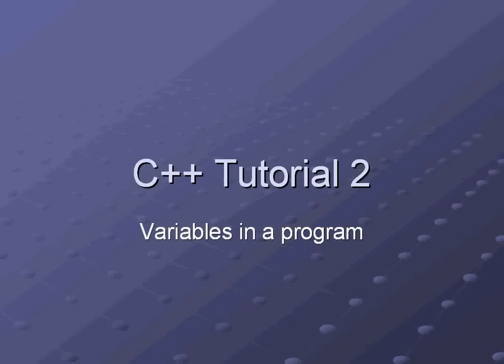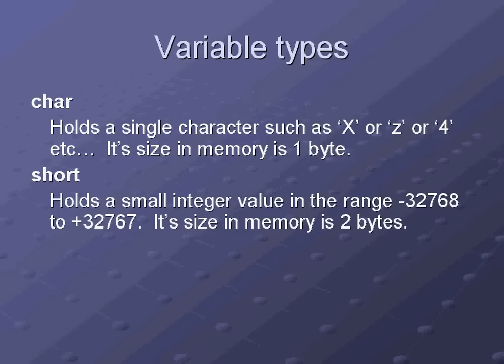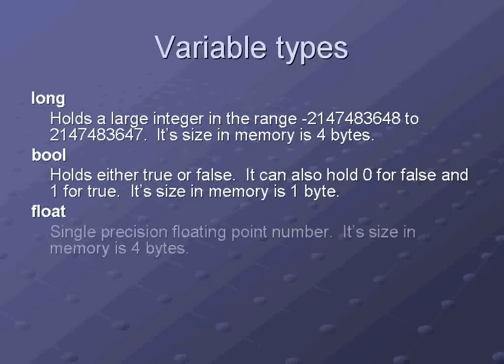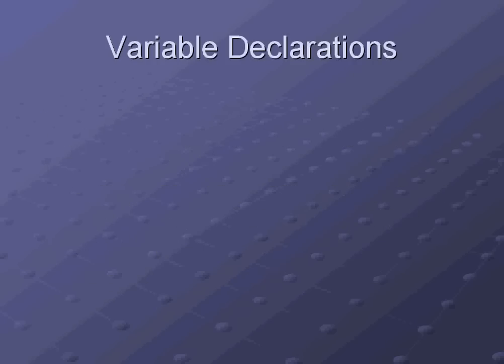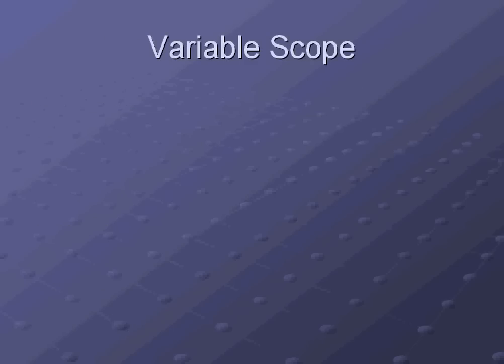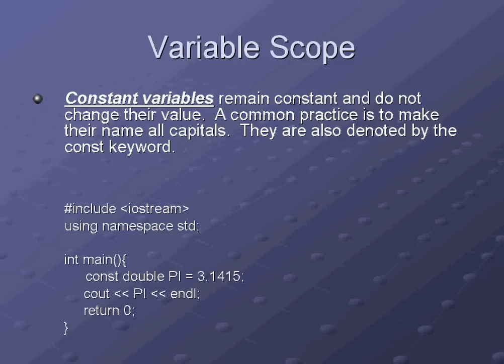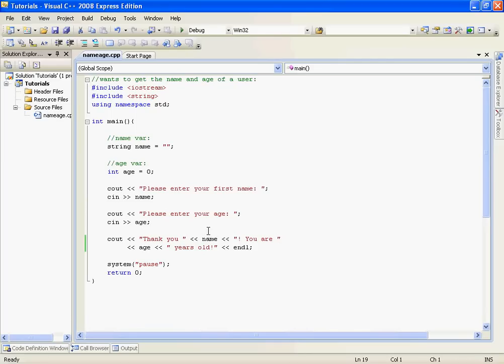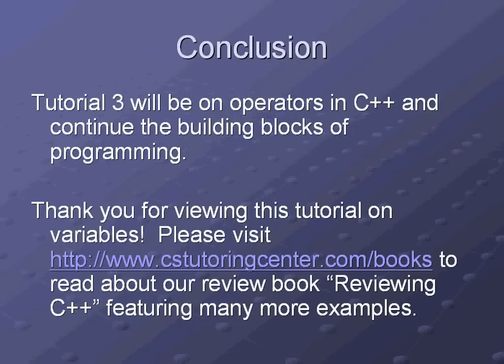C++ Tutorial 2: Variables in a program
This video tutorial for C++ is brought to you and Alex Maureau and is the first of many video tutorials for this language.

The tutorial covers what a variable is and how it acts in a program.  It also covers all the data types (int, short, long, bool, float, double, string & char).  Finally, it shows a simple example of how to enter a name and age into a program.

Sign up for a free account at the site and start earning those rewards points today to climb that leader board!